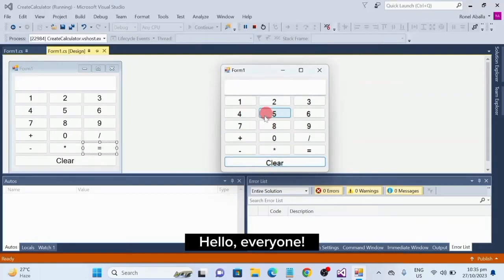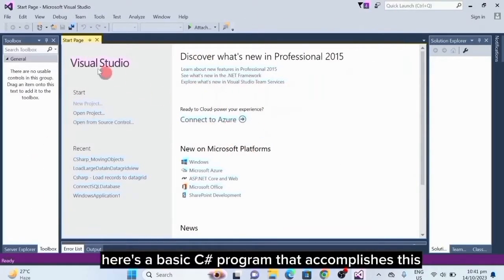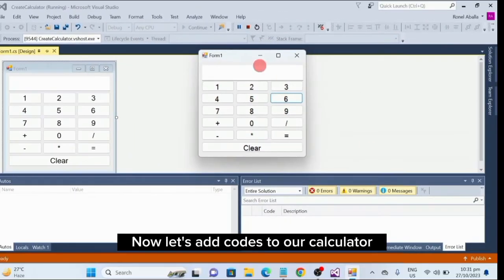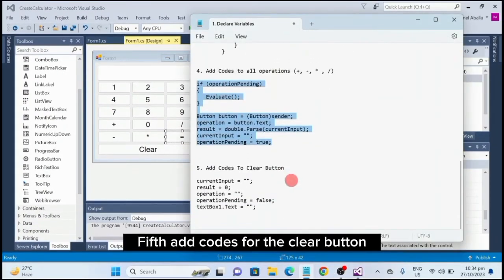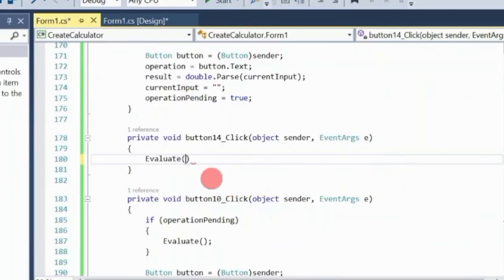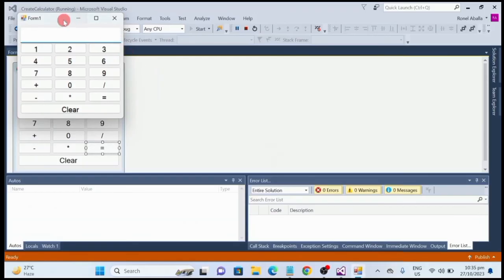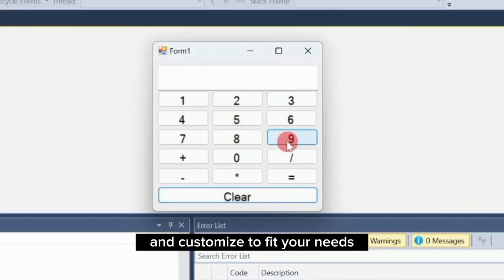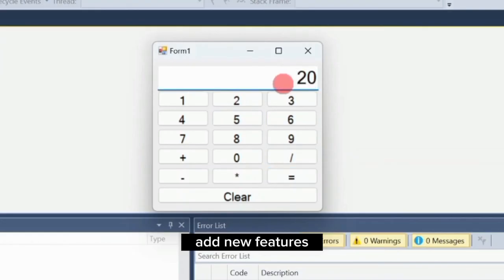How to create calculator in C# Windows Forms Application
In this video, we’ll show you how to create calculator in C# Windows Forms Application. This step-by-step tutorial is perfect for beginners in C# programming and those looking to enhance their skills in C# Windows Form Application development.

We'll cover the entire process, from setting up your project to implementing the calculator's functionality. Whether you're new to C# programming or looking to expand your knowledge, this tutorial will guide you through creating a fully functional calculator.

In this video, you’ll learn:

Setting up a C# Windows Form Application
Designing the calculator UI
Writing the code for basic arithmetic operations
Testing the calculator

By the end of this tutorial, you’ll have a solid understanding of how to develop a C# calculator using Windows Form Application.